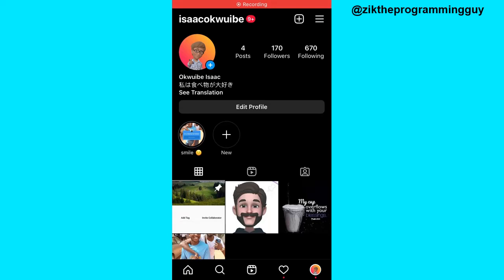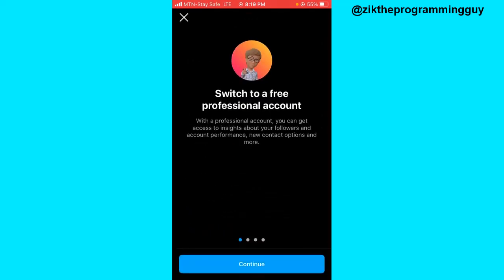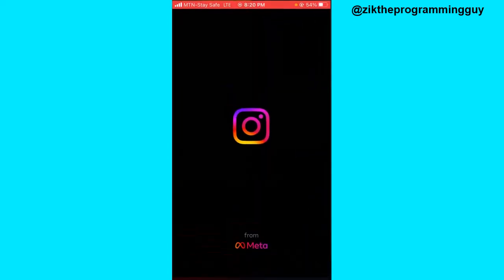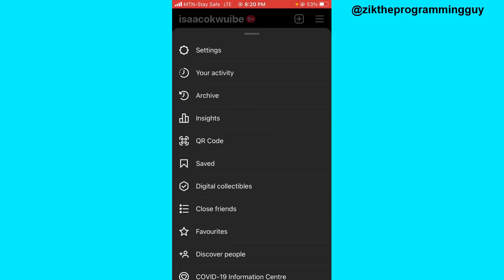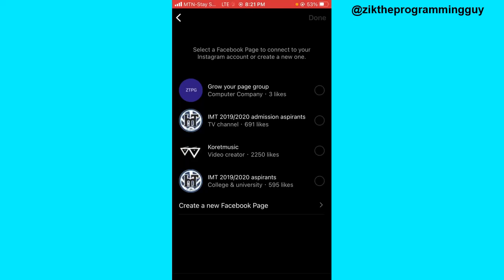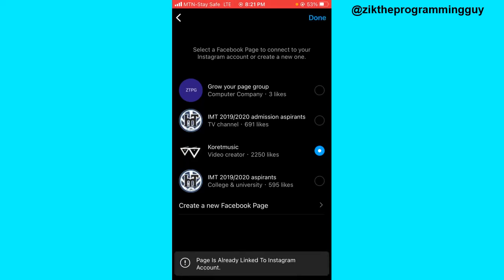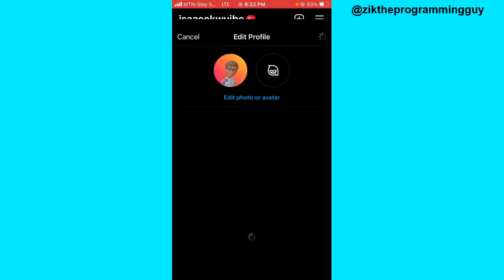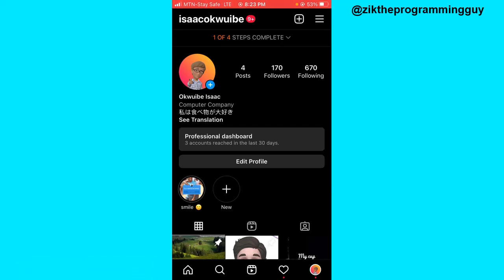How to Connect Facebook Page To Instagram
Learn How to Connect Facebook Page To Instagram. instagram allows users to link their facebook page to their professional account on instagram.

This video is related to :-
► link instagram to facebook business page
► how to link facebook page to instagram on computer
► how to link facebook to instagram on phone
► unable to connect instagram to facebook page
► how to link facebook to instagram on iphone
► how to link facebook to instagram 2023
► unlink instagram from facebook
► facebook linked accounts